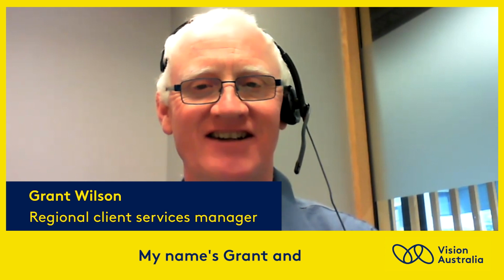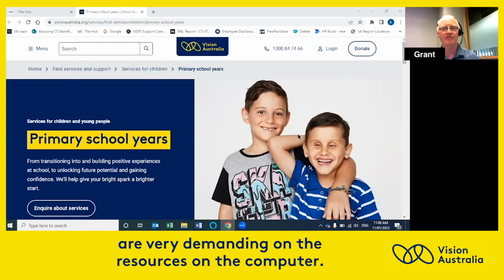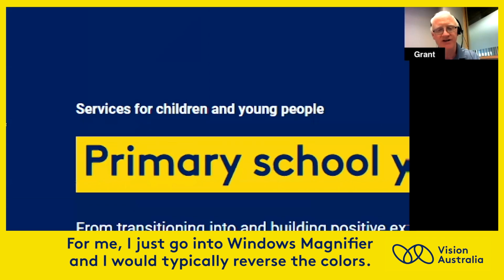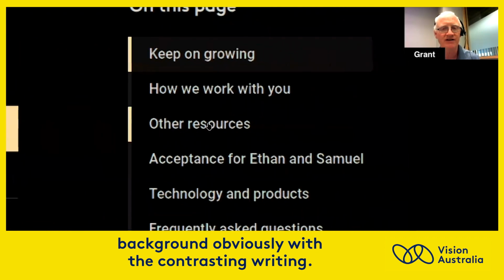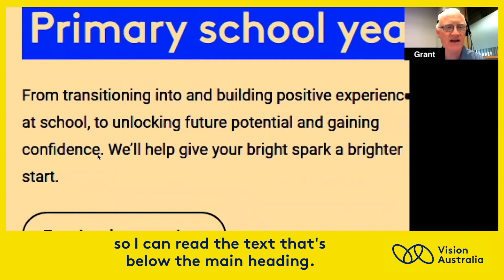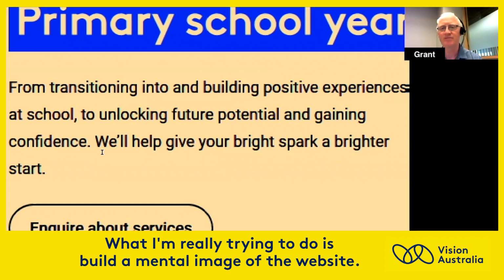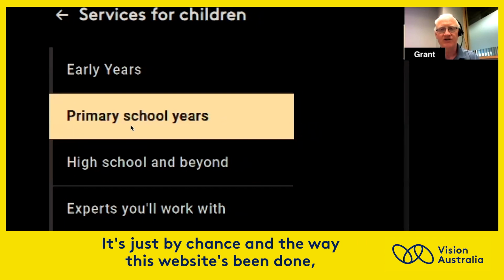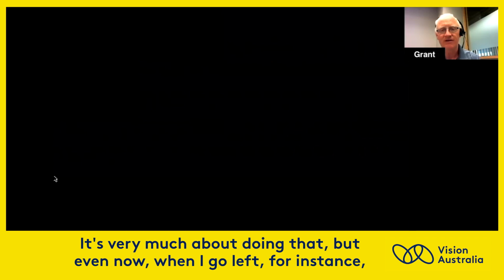Global Accessibility Awareness Day 2023: Screen magnifier demonstration with Grant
For Global Accessibility Awareness Day, Digital Access asked Grant to show us how he uses a screen magnifier.

Screen magnification software is commonly used by people who have low vision. It magnifies content on-screen to high levels. It also has other functions like changing the colours of text and images to increase the colour contrast